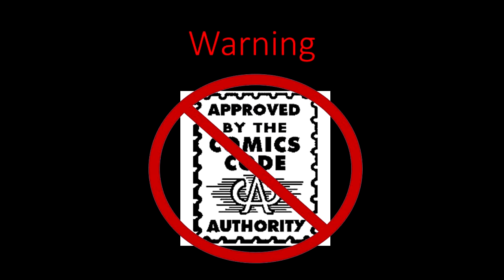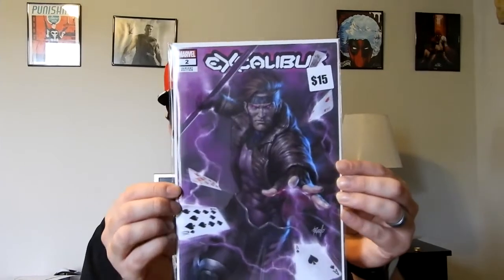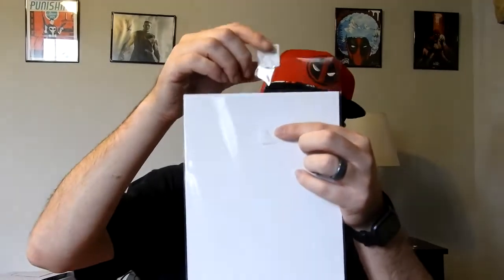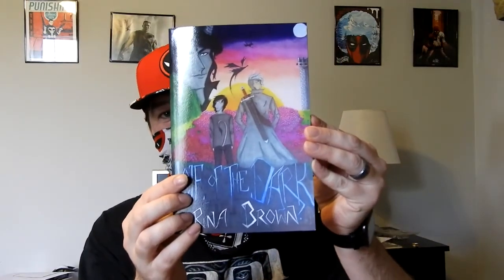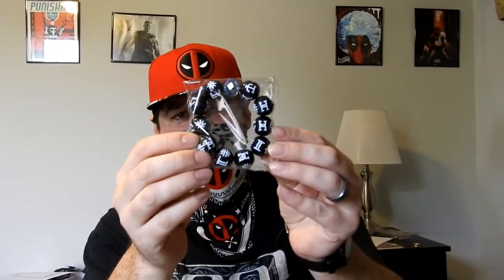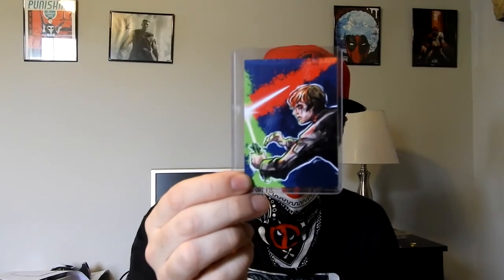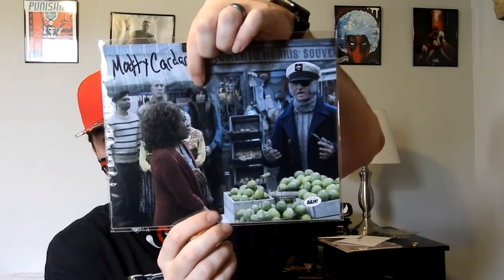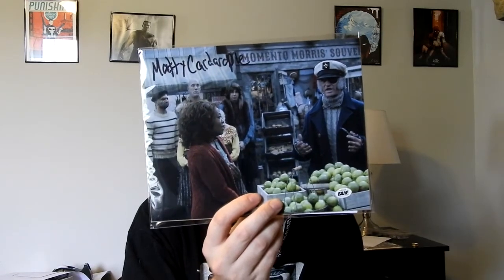Whats In The Box?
You want to get a copy of Rina's new book?